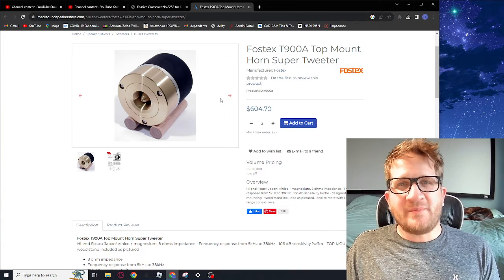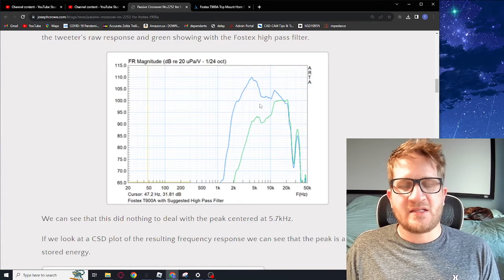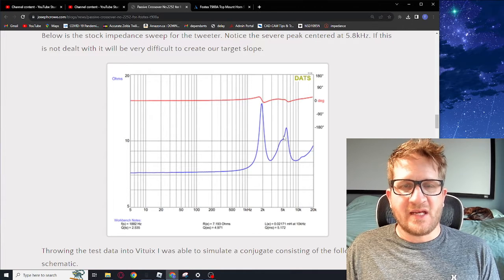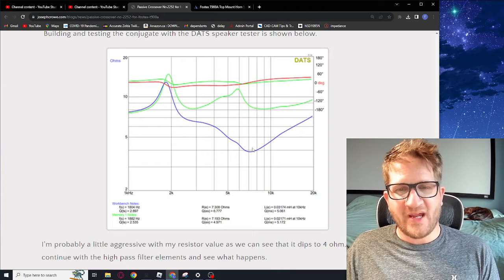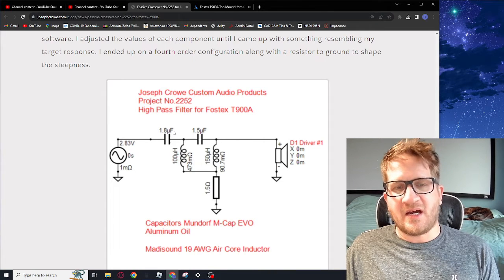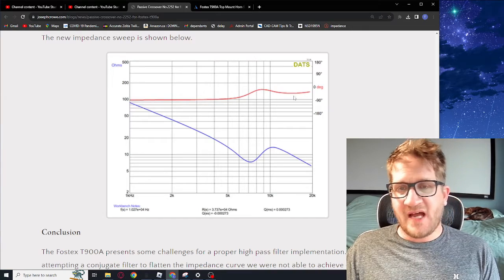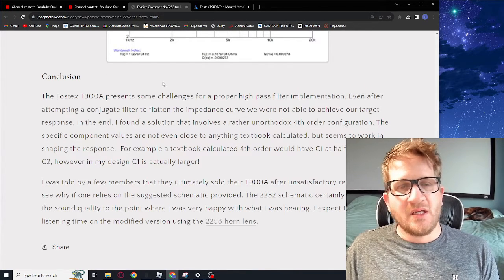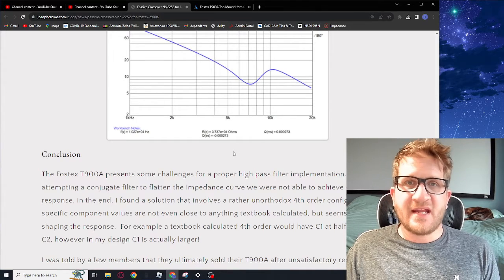Passive Crossover No.2252 for Fostex T900A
In this video we look at implementing a passive high pass filter for the stock Fostex T900A. Since featuring the tweeter in a recent blog, I was asked to develop a proper high pass filter for the super tweeter.

Joseph Crowe Custom Audio Products is a small business located in Canada. Owned by Troy J. Crowe, he offers custom audio products such as wood horns, crossovers, design and testing, or complete speaker builds. He provides services to either individuals, small businesses, or start-ups. All of his designs are available for personal use in the form of 3D CAD files or Drawings.
Troy J. Crowe has a background in Mechanical Engineering Technology with extensive experience in both the Audio Industry and the Automotive Industry. He does all his own design work and CNC machining. His focus is on audiophile two-channel music systems for the most accurate sound reproduction.